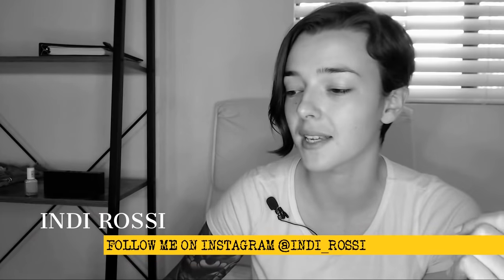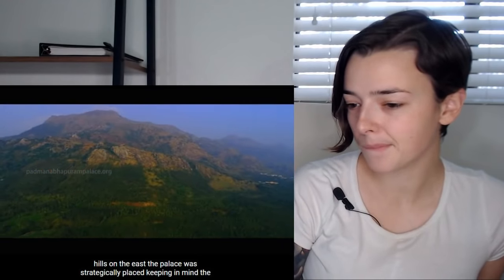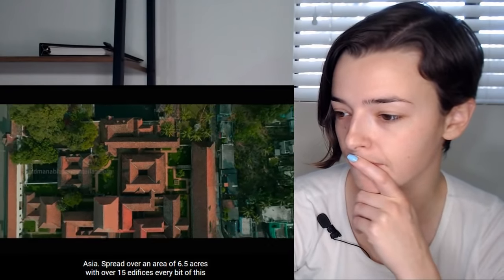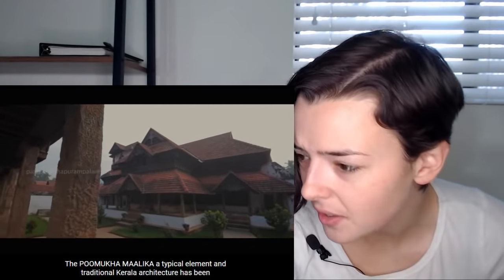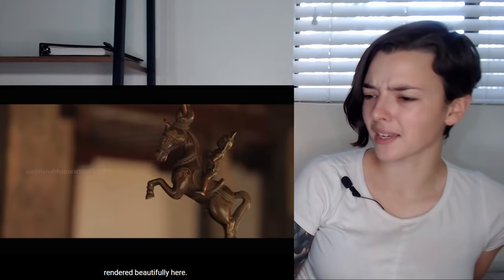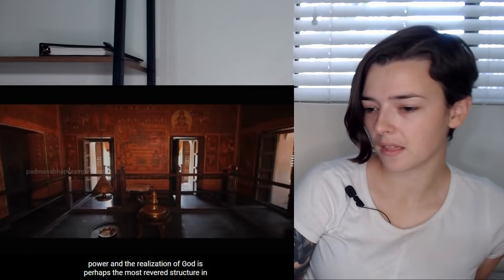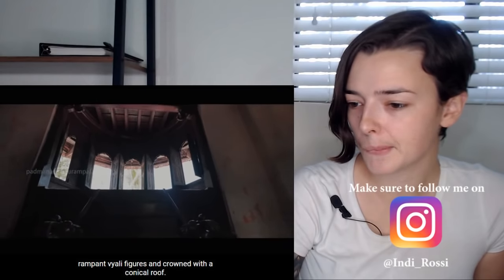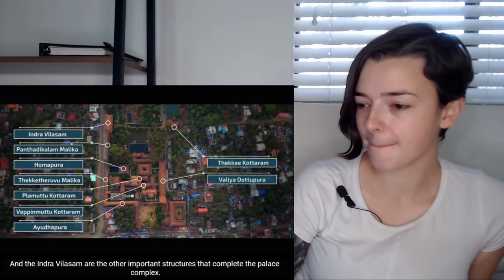Padmanabhapuram Palace - Architectural Wonder Of India | REACTION! | Indi Rossi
Shop the products I use for myself and for this channel:
- The Coldest Water Bottle
- Logitech C920 HD webcam
- Samson Go Mic
- Lighting system
- Tripod for webcam
- Ring light